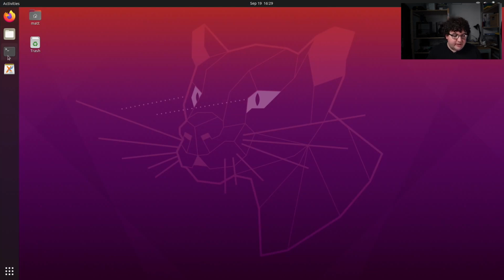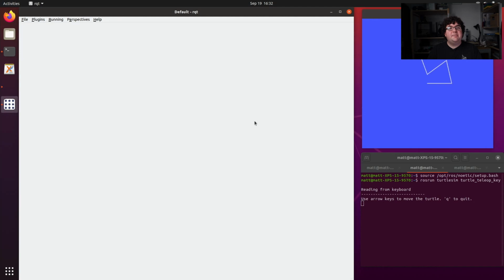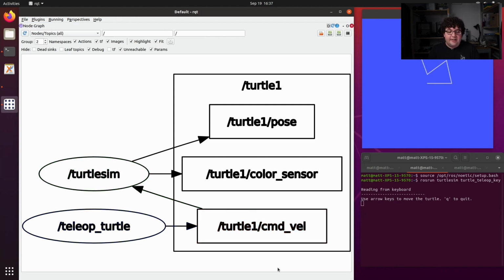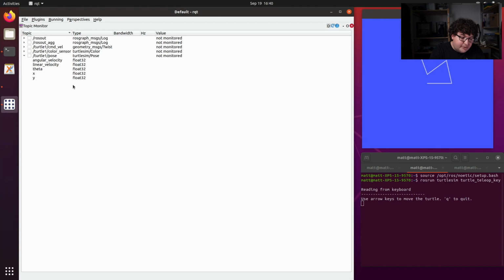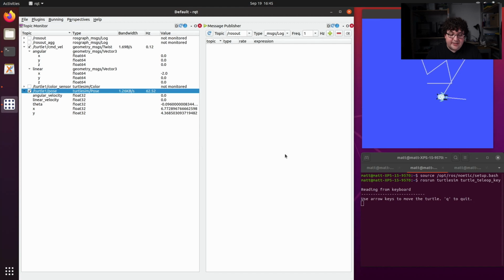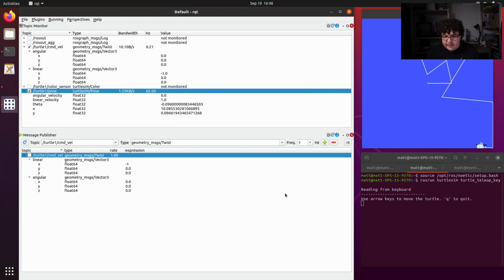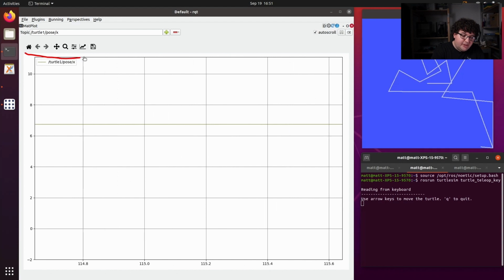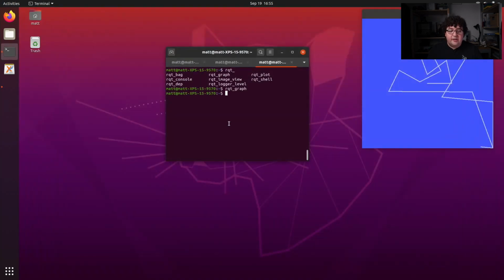ROS Training - rqt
This video is part of the RoboJackets Fall 2020 ROS training series.

Topics covered:
- rqt
- Common rqt plugins, including
   - node graph
   - topic monitor
   - message publisher
   - plot
   - image viewer